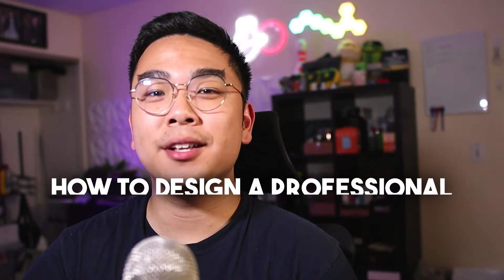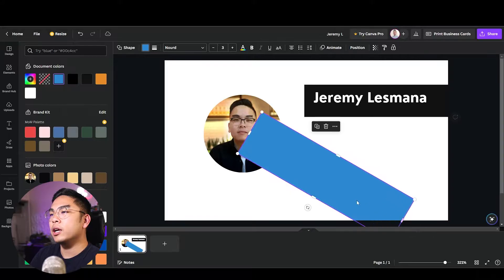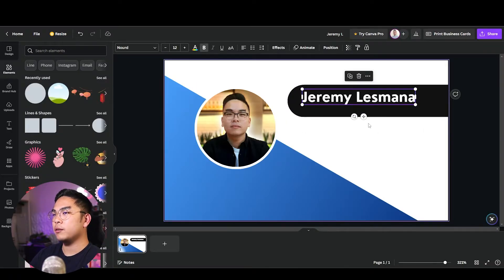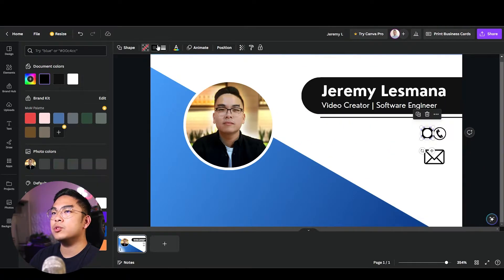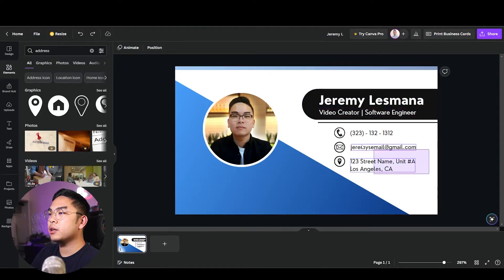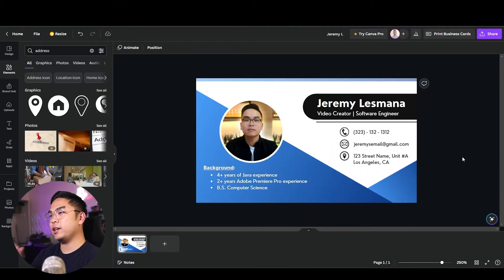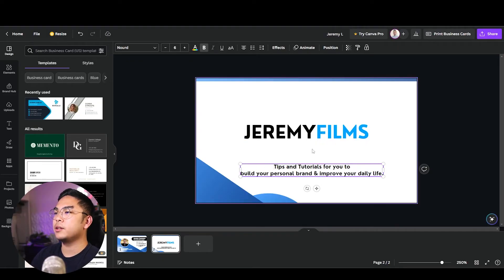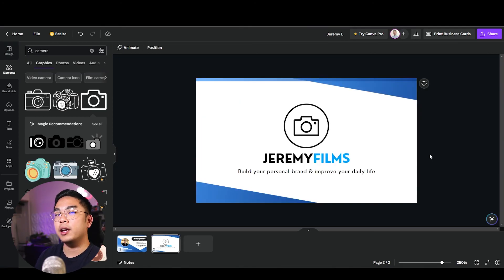How to Design a Professional Business Card in Canva! *Full Tutorial*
I want to show you guys on how to make a modern business card with Canva! I'm using nothing but the free version of Canva, so there is no Pro element used at all, and hopefully you guys enjoy this Canva Business Card tutorial and you're able to make a clean business card for yourself!

If you want to export the business card, feel free to hit "Share" on the Canva document where you can download it as the file that you prefer, and upload it to your preferred provider